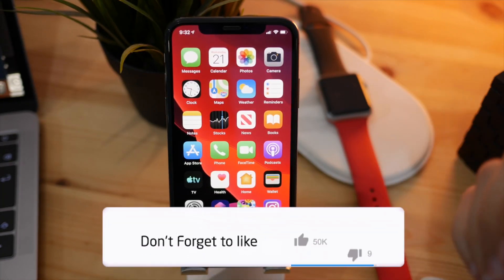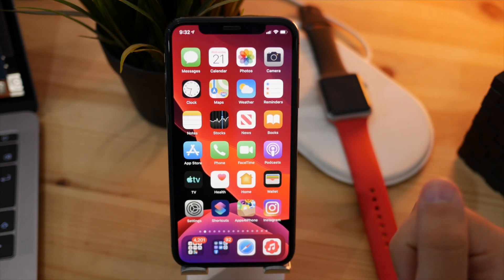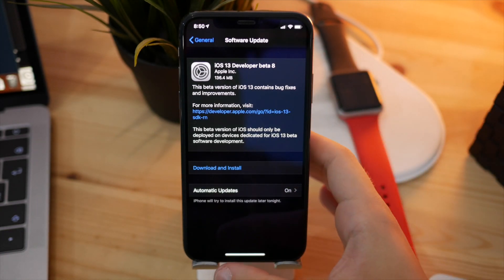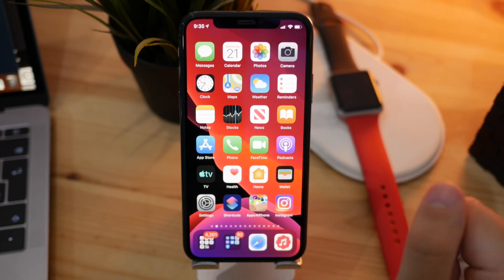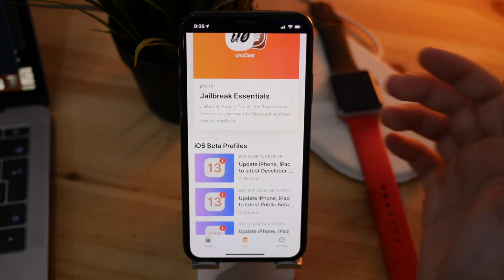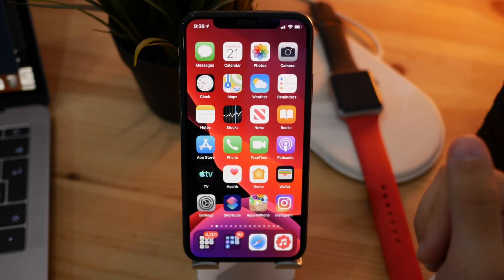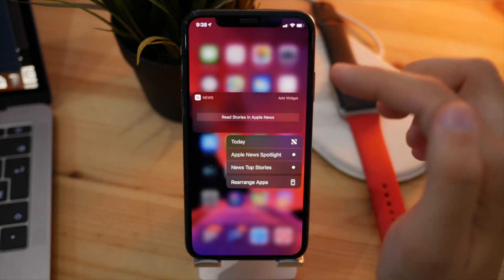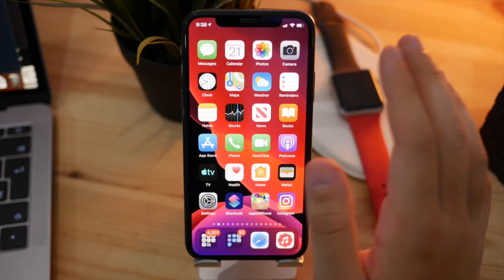iOS 13 Beta 8 Changes & Features, Are we Close to Final Release?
Today, Apple released iOS 13 beta 8

- Tech Labs 